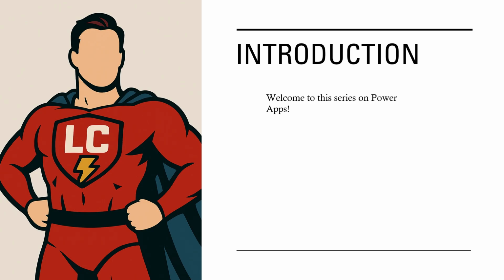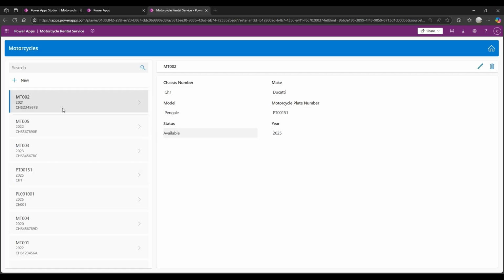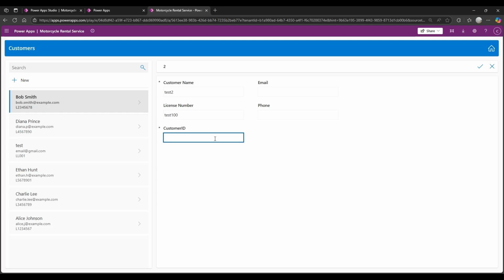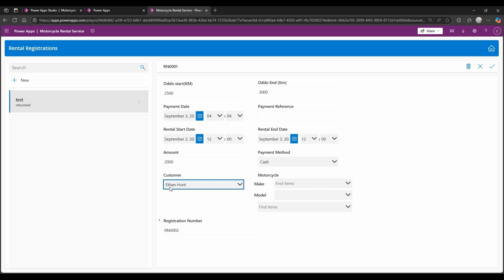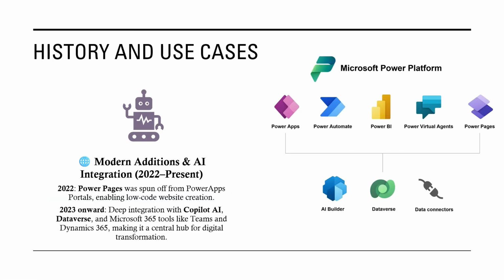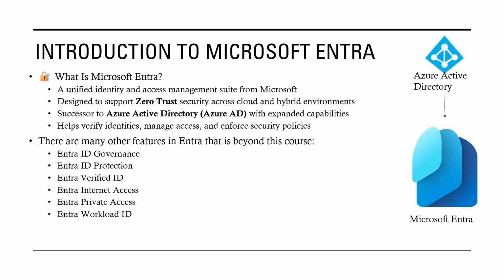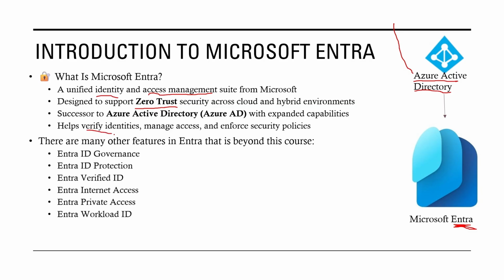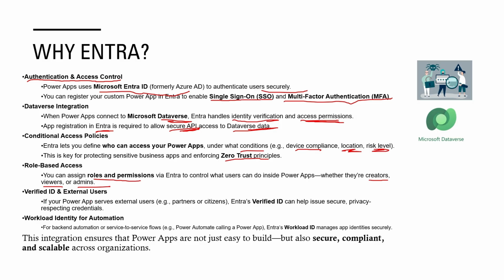Lesson 1 Power Apps Canvas Apps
Power Apps Canvas Apps tutoial